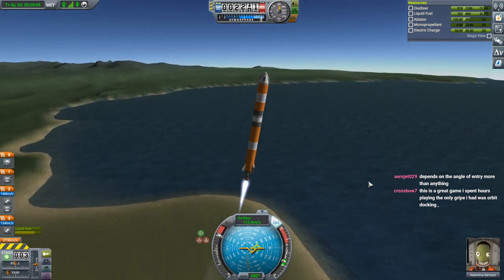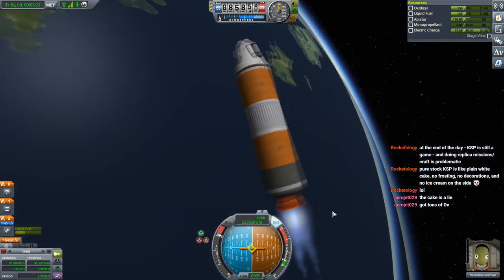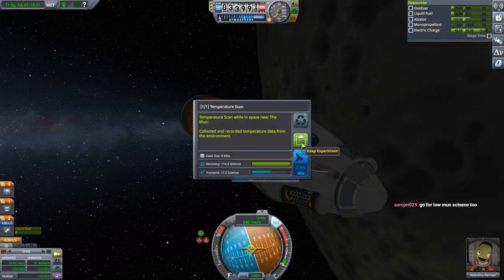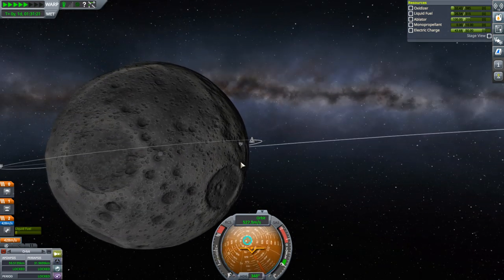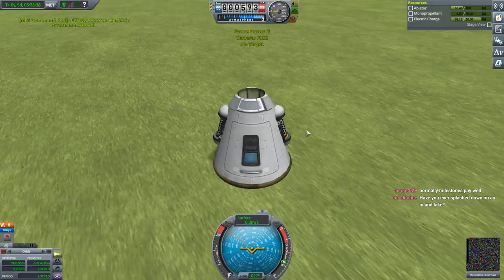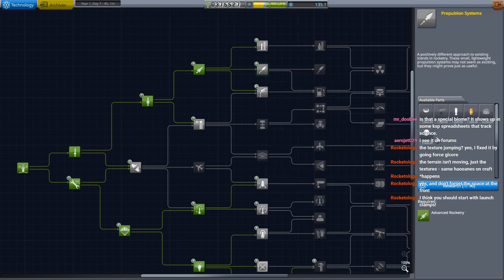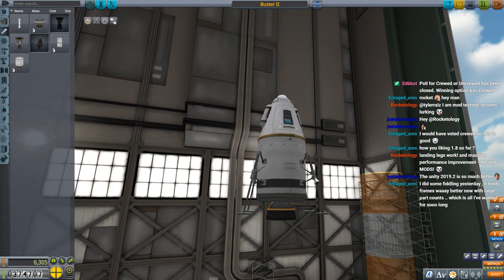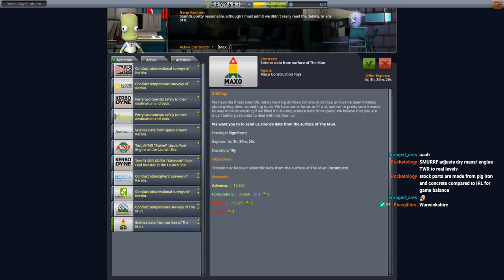Kerbal Space Program 1.8 Stock Career 03 - Mun Orbit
I decide to start a completely stock career in KSP 1.8, conducted during Twitch livestreams, with the intention of keeping it going until the release of KSP 2. In this episode, I send Val out to the Mun to fulfill a flyby contract and then try to figure out how to land a kerbal on the Mun with thirty parts.